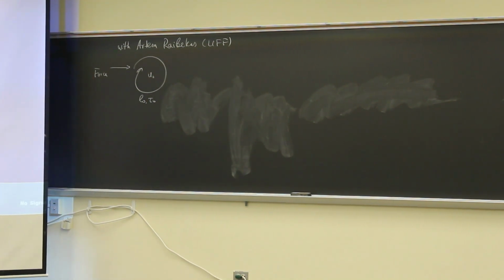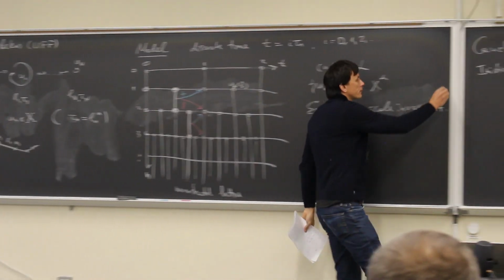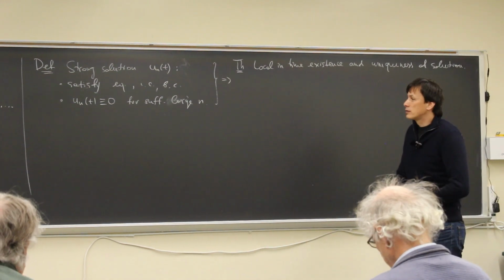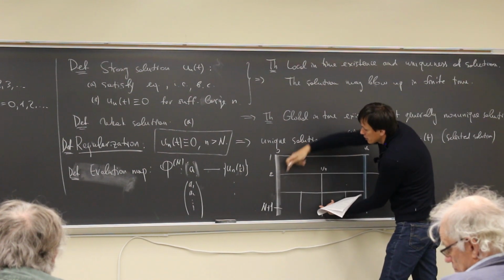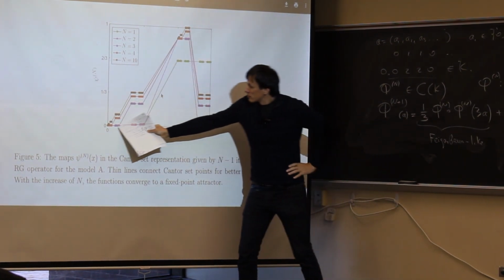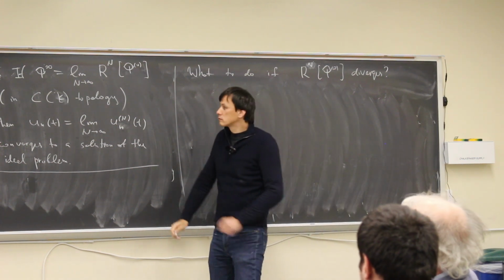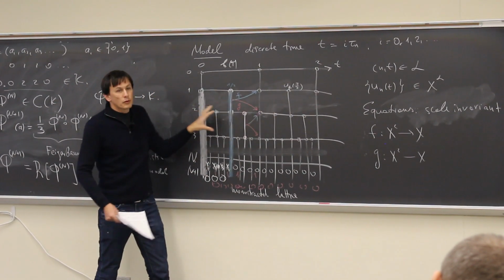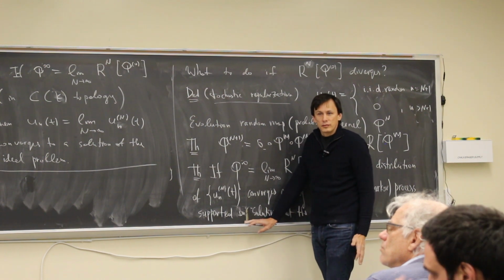Renormalization group of the inviscid limit - Alexei Mailybaev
Stony Brook University Dynamics Seminar

Speaker: Alexei Mailybaev, IMPA

Title: Renormalization group of the inviscid limit

Abstract: We consider a class of multi-scale (ideal and regularized) dynamical systems motivated by hydrodynamic turbulence. Since ideal systems feature nonunique solutions, a physically motivated selection is introduced as a limit of vanishing regularization. We show that this limit can be expressed as the RG dynamics with the RG operator closely resembling the Feigenbaum–Cvitanovic functional relation and the selected inviscid dynamics characterized by the RG attractor. We discuss specific examples of fixed-point and chaotic attractors. This is a joint work with Artem Raibekas.